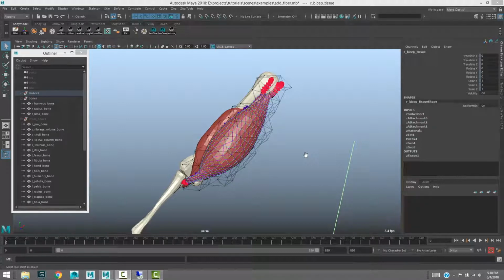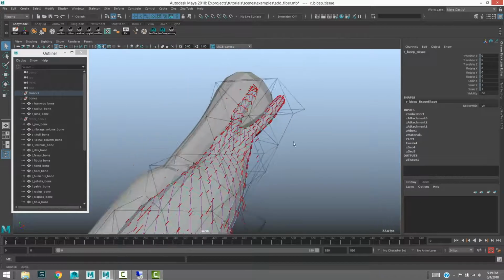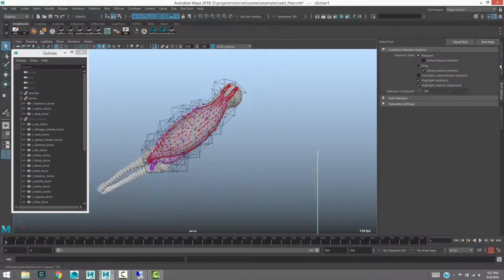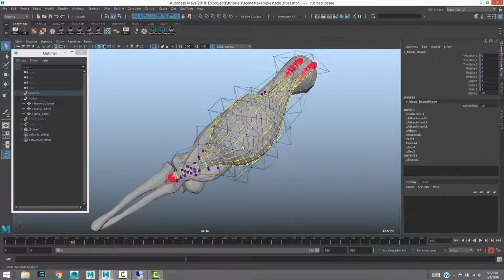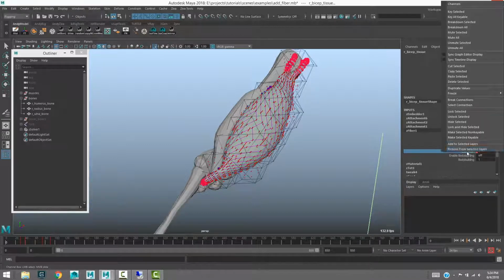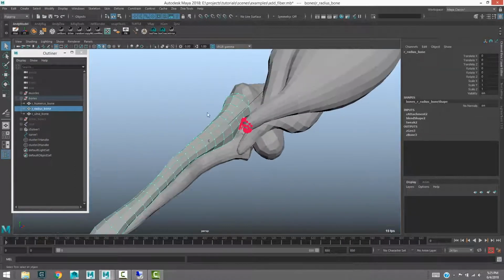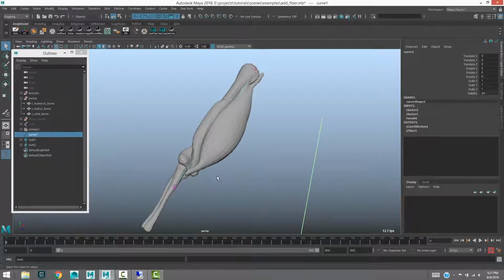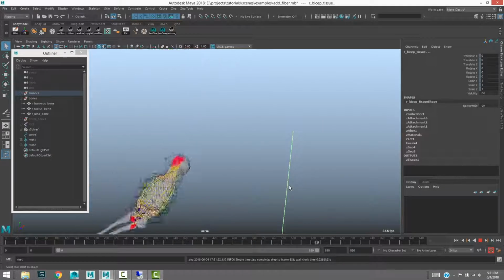06 How to Achieve Lifelike Muscle Firing（如何实现真实的肌肉抖动）